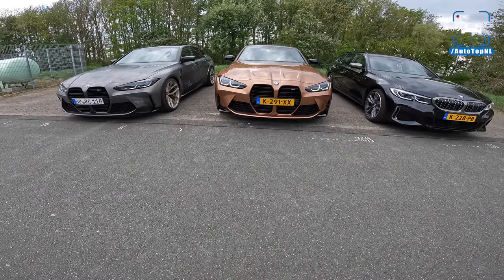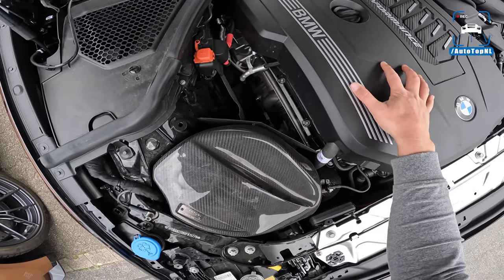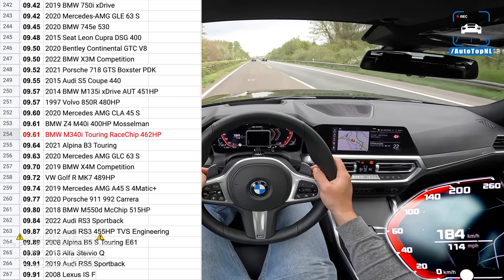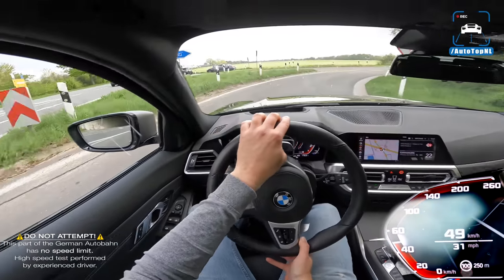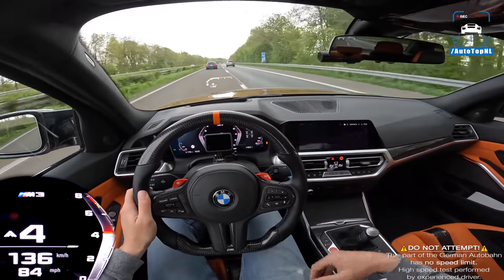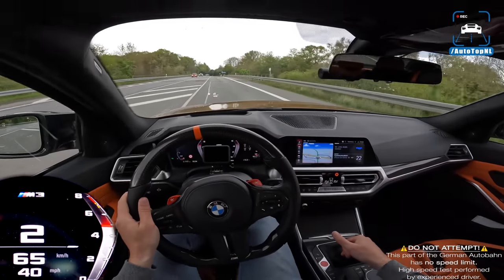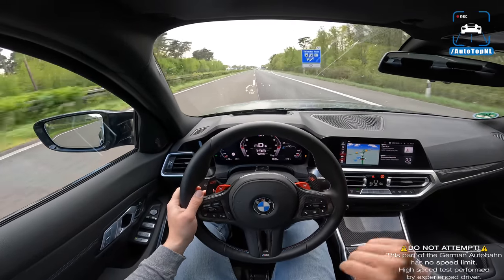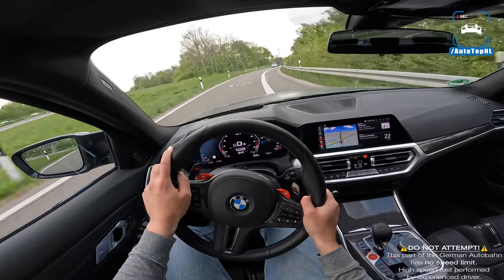BMW M340i vs M3 6-Speed vs M3 Competition xDrive | REVIEW on AUTOBAHN by AutoTopNL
BMW M340i mods:
- @RaceChipChiptuning GTS Black
- @Eventuri Carbon intake

- BMW M Performance wheels 963M
- @RaceChipChiptuning GTS Black

BMW M3 G80 Competition xDrive mods:
- @RaceChipChiptuning GTS Black
- Edelweiss 20-inch wheels
- Eisenmann OPF-back exhaust